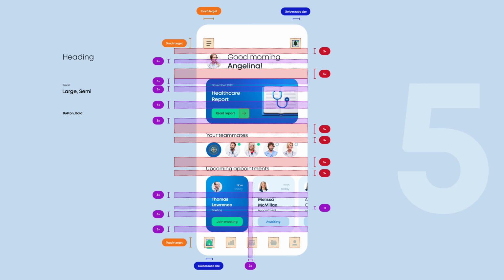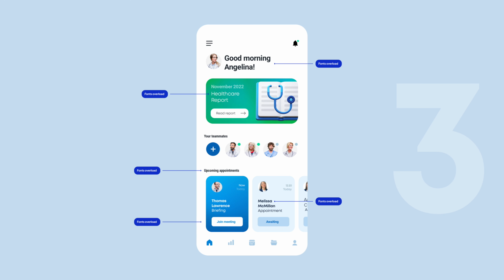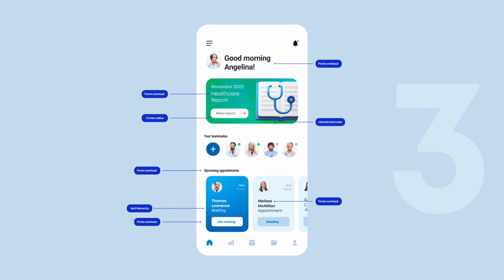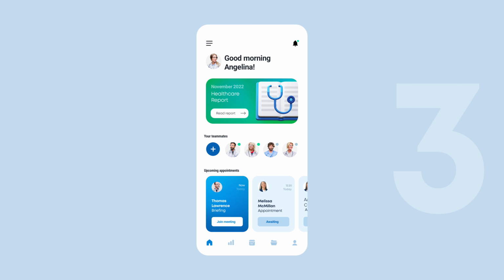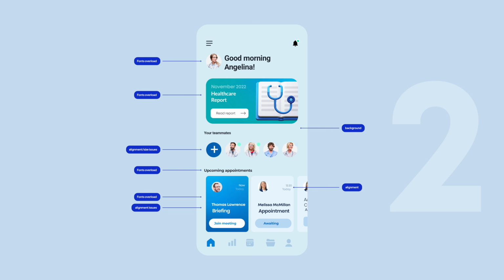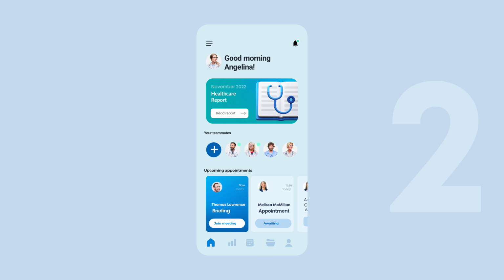5 levels of UI skill. Only 4+ gets you hired.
After reviewing literally hundreds of UX/UI portfolios I started to notice some patterns. There are five distinct UI levels, or skill levels and only being above 4 will result in getting a UI design job.

Watch the video to find out which skill level are you and what to focus on to progress to the next level faster. Of course it's all in the details! Become a great UX/UI designer, whether you use Figma, Sketch, Adobe XD or any other tool, it's not just the tutorials, but rather the right approach - focusing on the right things and the right learning sources.

🚨 This is based on my own experiences with over a 1000 junior designers and their portfolios, tracking which ones later got an industry job and which ones didn't.

☝️ IMPORTANT: The screens shown as these examples are only focusing on LOOKS, not the UX because the product doesn't exist. If someone tells you recruiters will analyse the UX and how it makes sense of a fake, made-up product in a junior portfolio then sorry - 90% of the time ONLY UI matters.

When you get your first job you'll get wireframes and instructions to deliver the proper structure.

This is just to show UI-skill differences.

So...

Yes, I believe you can be a level five designer. Do you?